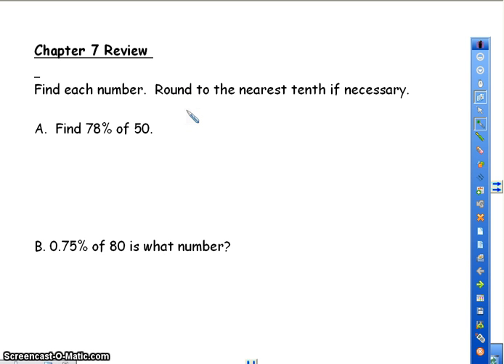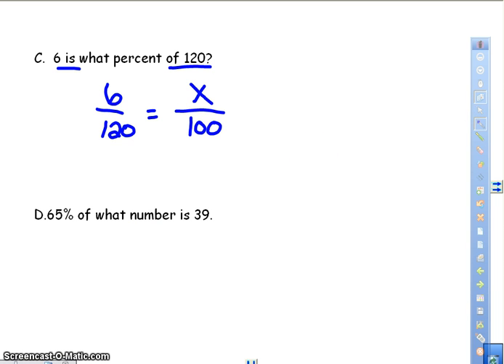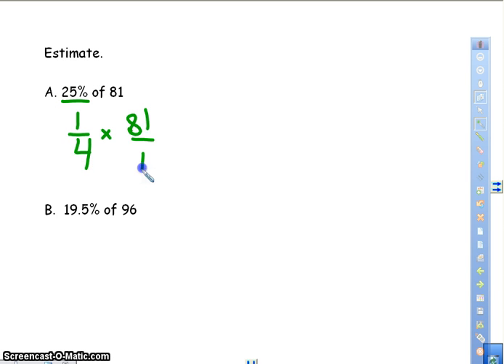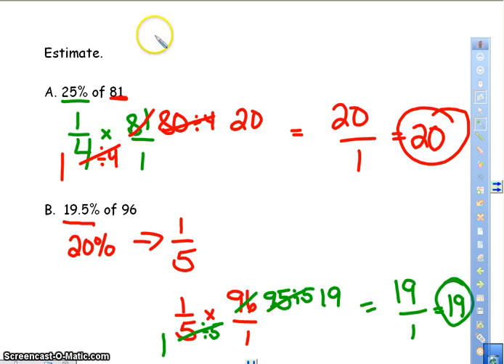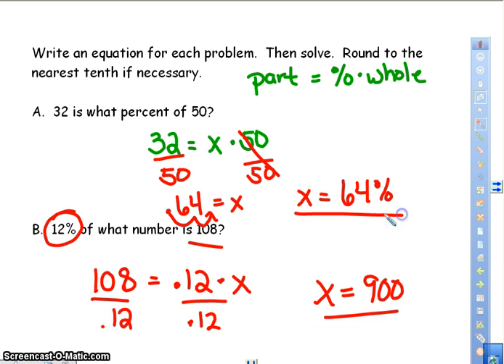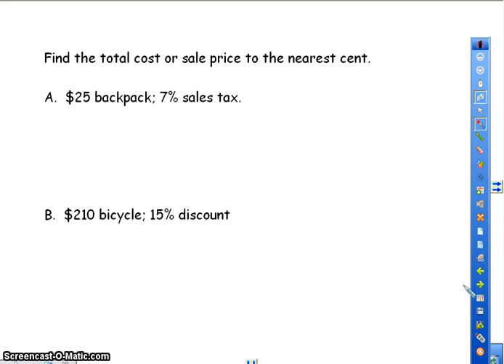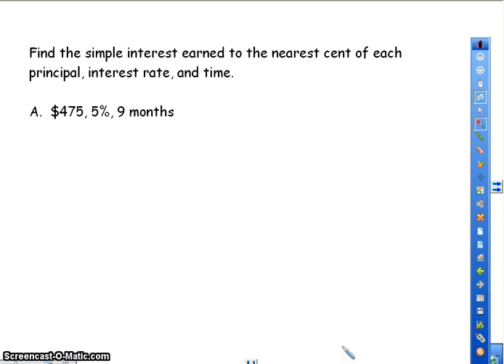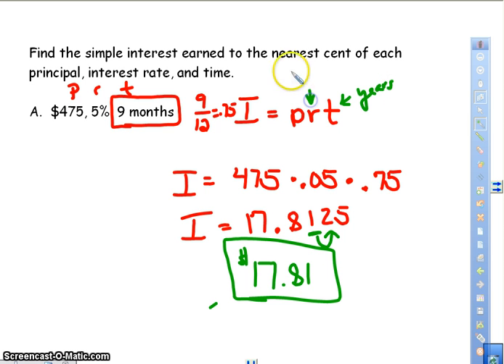chapter 7 review course 2